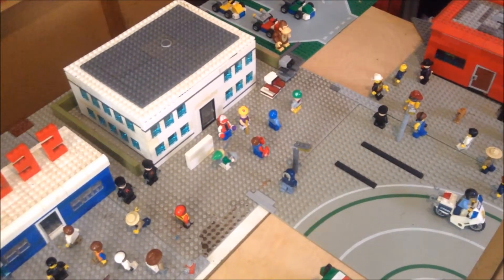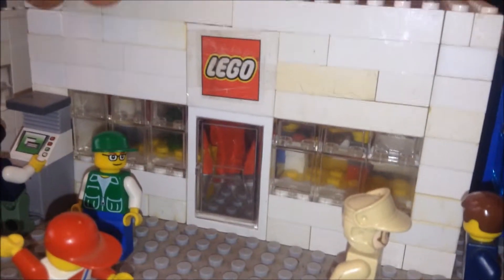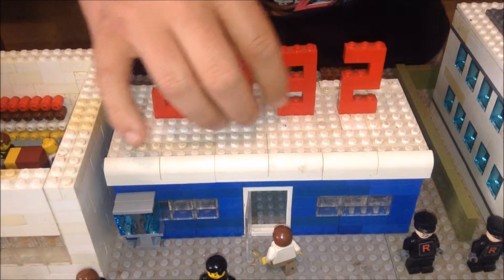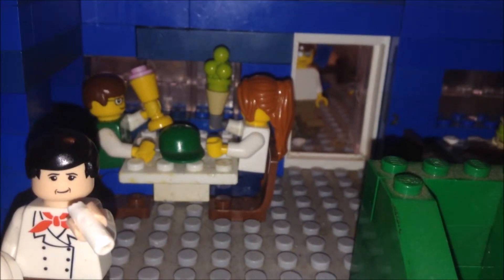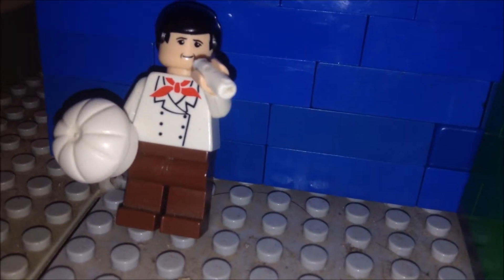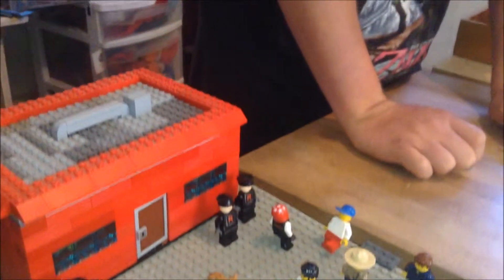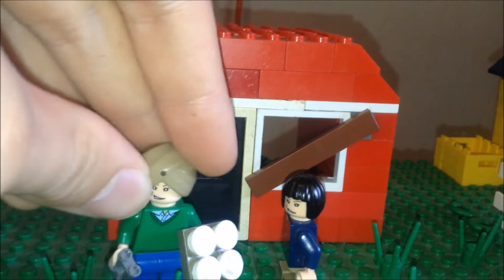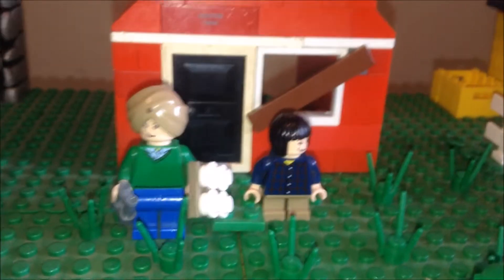Lego city update #4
Stay tunned for more!